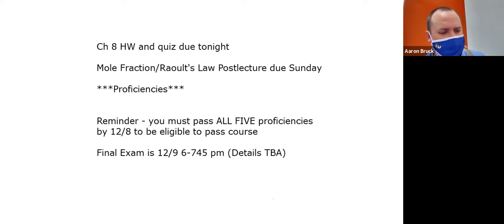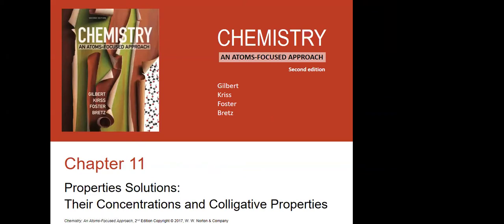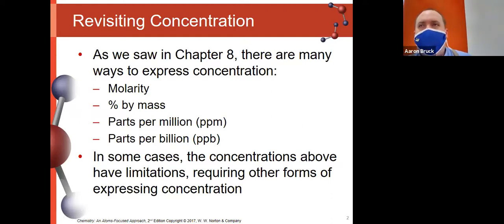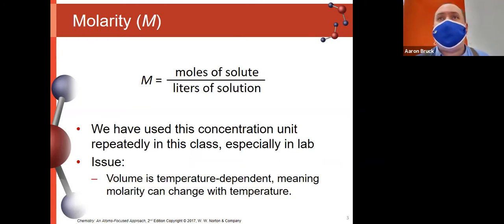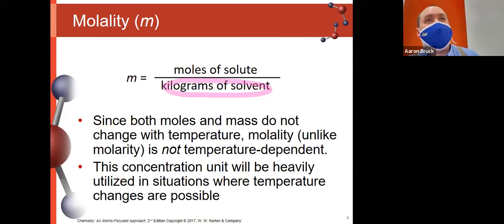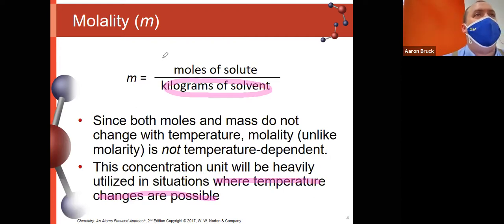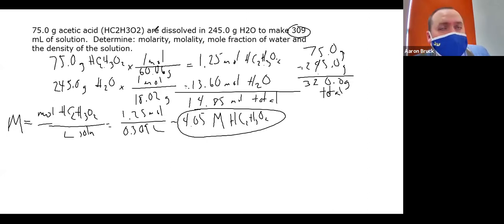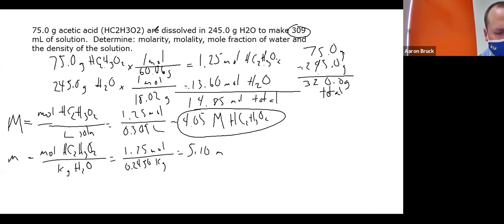Lecture 11-11-20: Solution Concentrations and Intro to Raoult's Law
In this video, we go over calculations for different types of concentrations (molarity, molality, mole fraction), do a prolonged example of how to calculate each, and open up the conversation on how solutions have lower vapor pressures than their solvent components due to an increase in intermolecular forces.